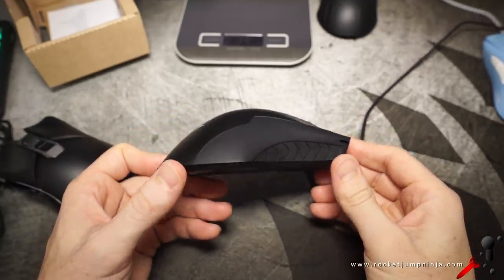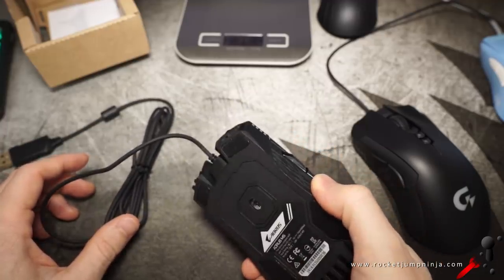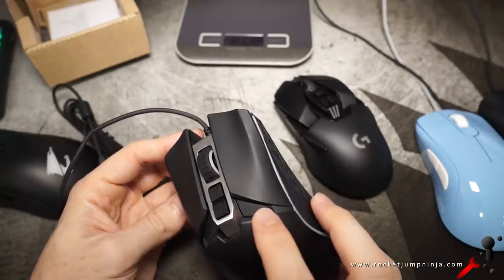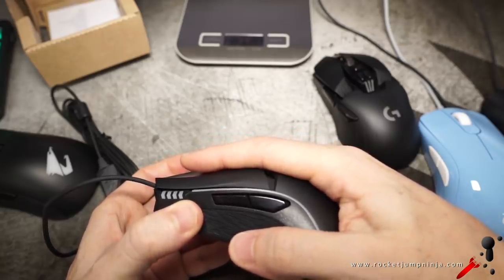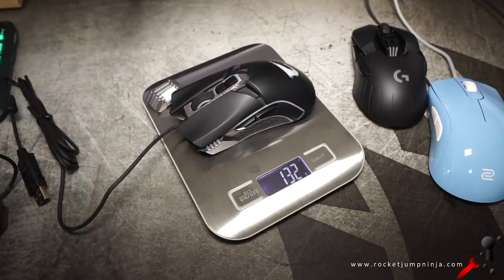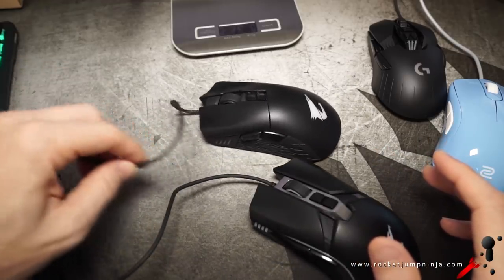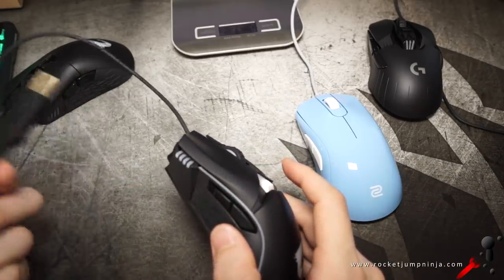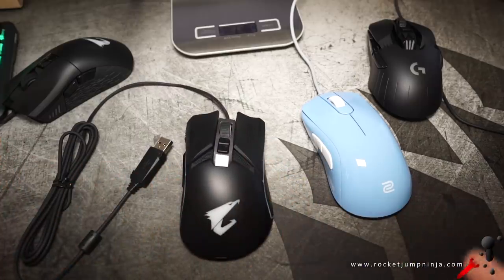A mouse I didn't plug in - Gigabyte Aorus M5 unscripted "review"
Because full reviews take so long, I don't always review the products I get. Sometimes I just send them back.

I've been asked why I give so many mostly positive reviews, and this is why. I am usually very careful when accepting products.

That doesn't mean all products I haven't reviewed are bad, of course. There are plenty that I just haven't been able to get or don't have time to review.

As for the other products that aren't mice, sometimes I just feel like checking something out. Keeps it interesting.

Hope that explains it anyway!

Amazon Australia